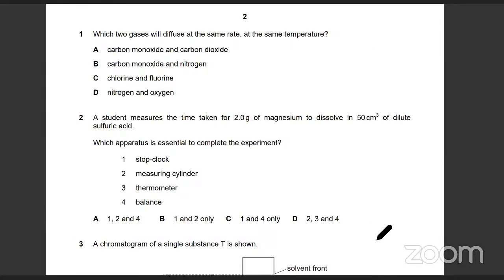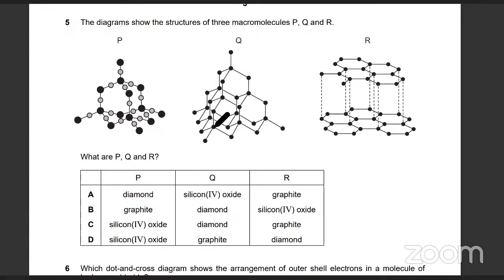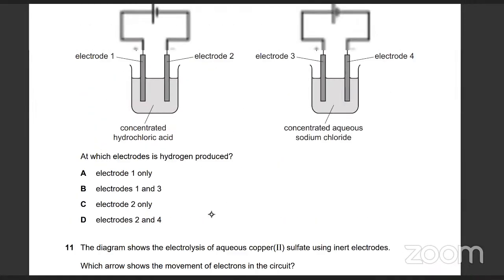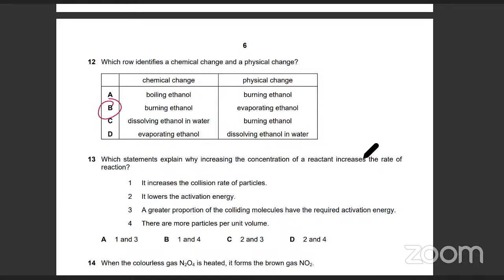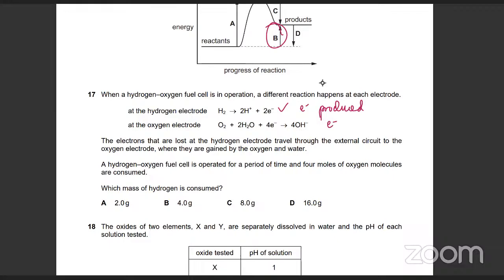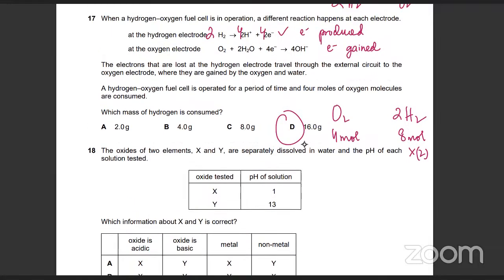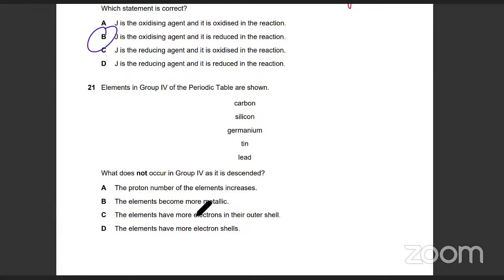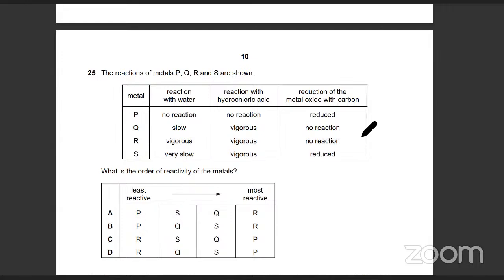0620_s22_qp_22 | O Level / iGCSE Chemistry | Past Paper Practice